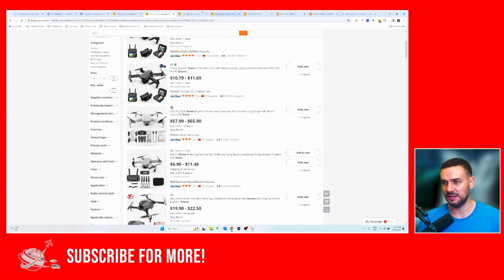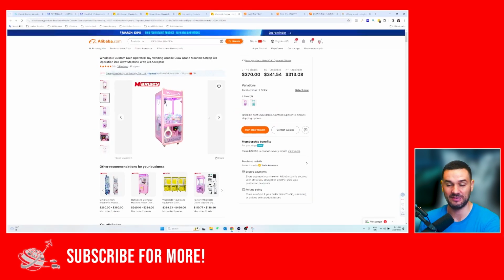How Location Influences Product Costs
Location Matters: How Geography Influences Product Costs

Discover the hidden world of geographic price disparities and how they impact your sourcing decisions! In this eye-opening video, we delve into the fascinating realm of how prices can vary based on your location, and most importantly, how you can leverage these differences to your advantage when sourcing directly from China. From understanding the factors behind these price gaps to practical strategies for maximizing your savings, this video equips you with the knowledge to make informed decisions and unlock significant cost benefits in your sourcing endeavors. Don't miss out on this essential guide to mastering the art of exploiting geographic price gaps and revolutionizing your sourcing game!

🛒 **Buy on 1688, Taobao, or Pin Duo Duo with any foreign card without Alipay or WeChat:** [Borderless Commerce]

📧 I will answer any inquiries within 24 hours, and if I don’t know the answer, I will try my best to find it!